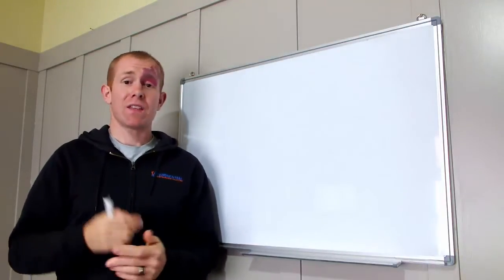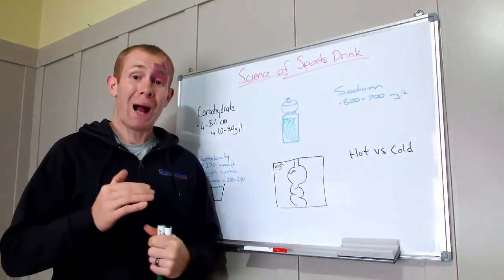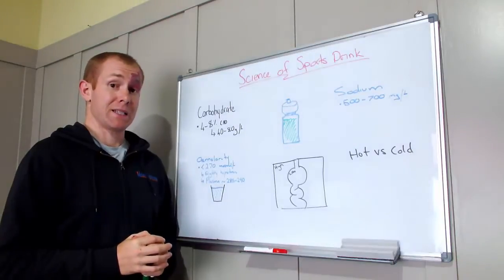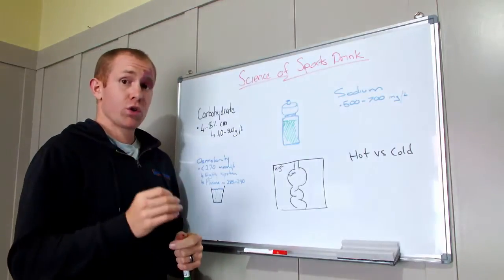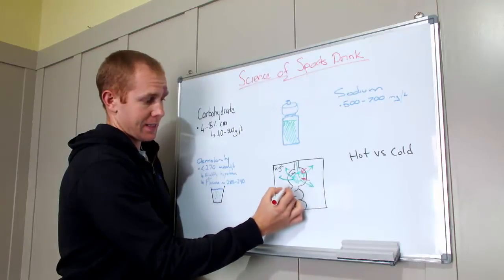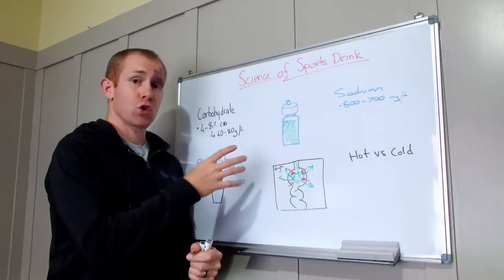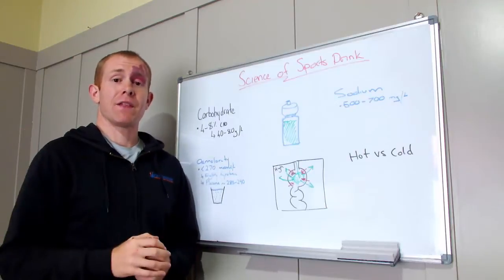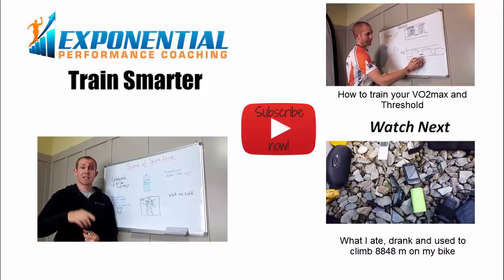The science of sports drink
In this weeks Whiteboard Wednesday we take an inside look at sports drink.

Here is the article mentioned in the video about sports drink.